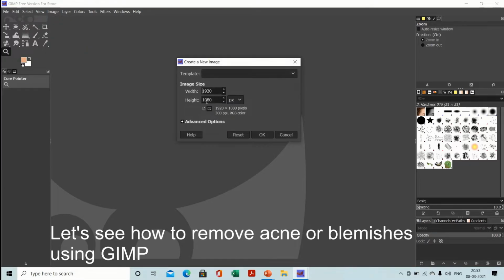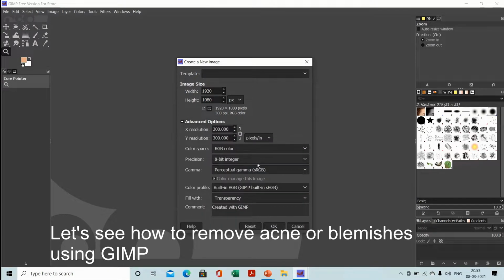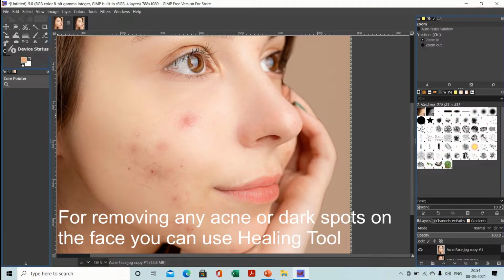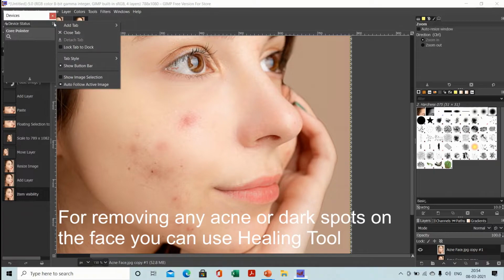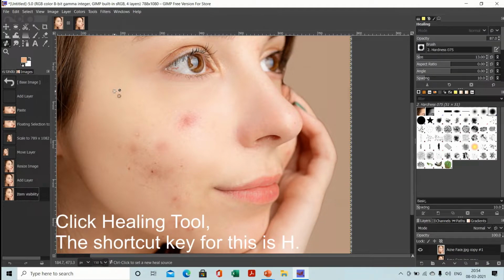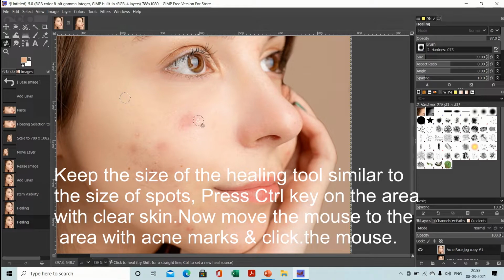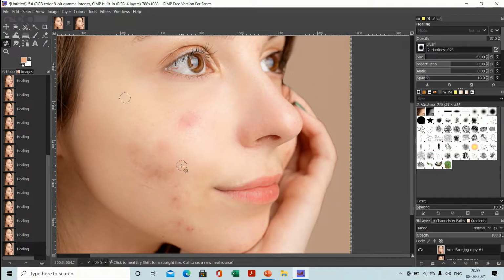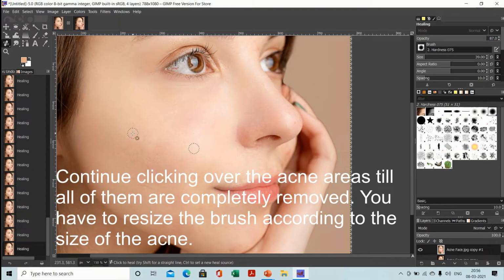How to remove acne in GIMP 2021| GIMP tutorial for beginners| GIMP Tutorial#4| GIMP Tutorial2.10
Hello Friends,
This Video is all about removing acne or pimples using Healing Tool in GIMP 2.10 (photo editing & graphic designing Software). This is a step by step tutorial for beginners to edit acne or pimples or blemishes using Healing Tool in GIMP 2.10 in just 5 mins